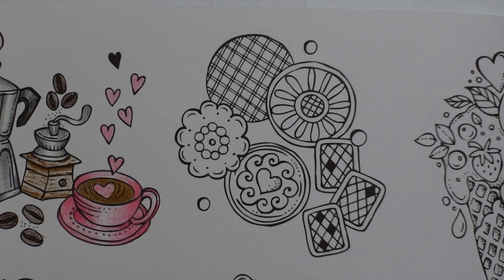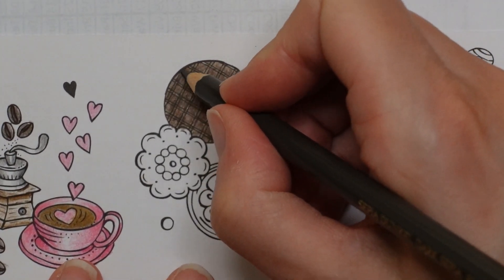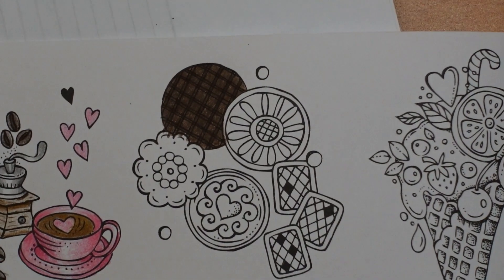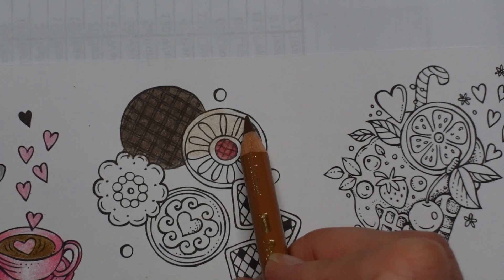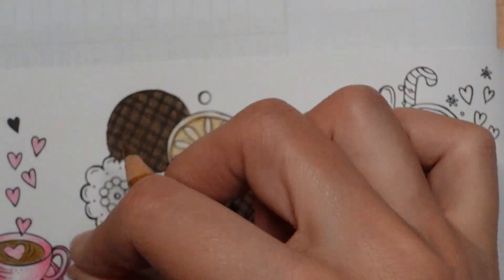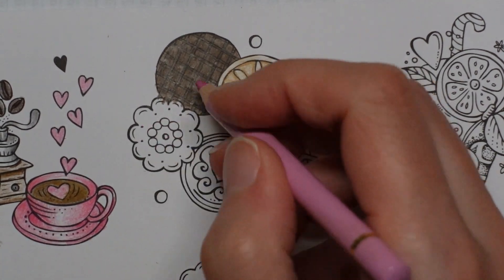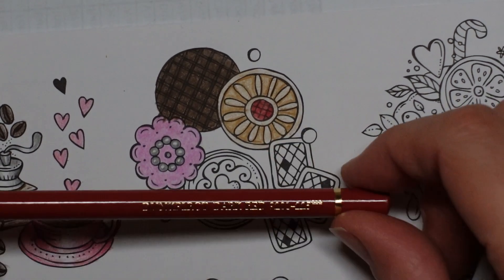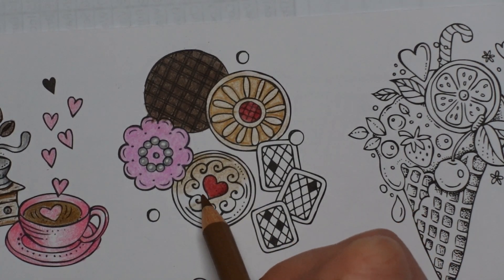Adult Colouring Tutorial Biscuits from Meine Reise Durch Europe by Rita Berman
This is a tutorial showing how to verious designs from Meine Reise Durch Europa by Rita Berman with polychromos pencils: dark sepia, burnt umber, madder, brown ochre, light magenta, cold grey V, dark red, raw umber, green gold, magenta

🌻🌻 Get the Resources:
Meine Reise Durch Europa by Rita Berman -